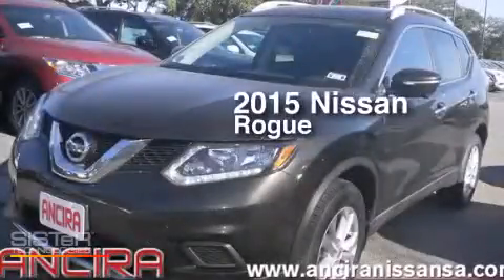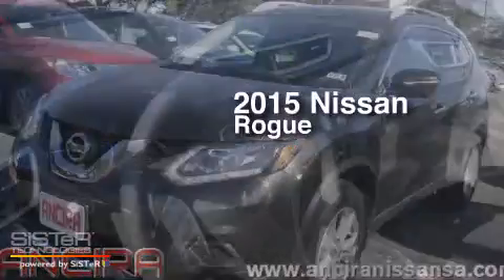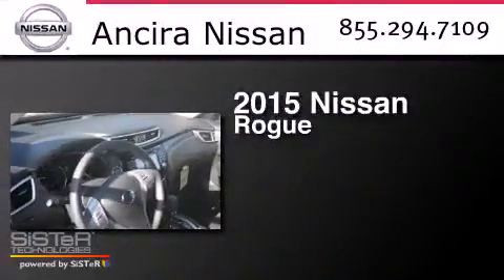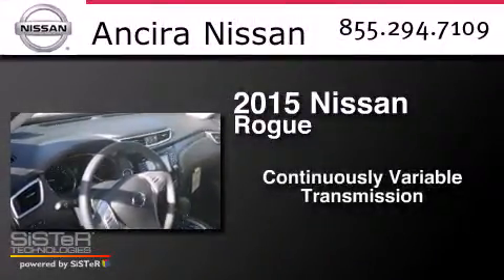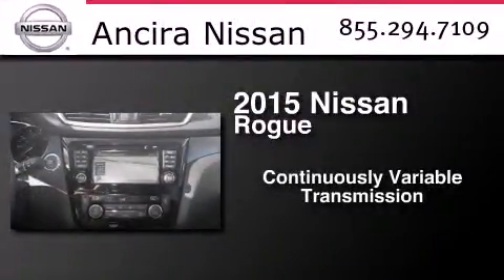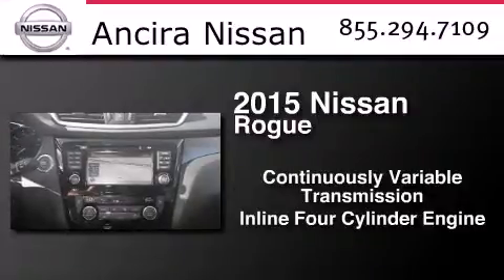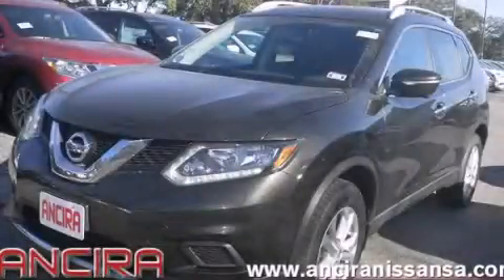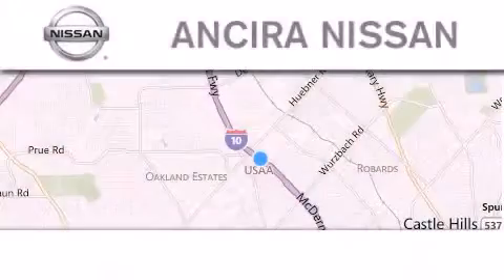New 2015 Nissan Rogue San Antonio | Austin TX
We have been honored to serve the San Antonio TX area , we promise that your experience at our dealership will exceed your expectations ! Year : 2015 Make : Nissan Model : Rogue Engine : 2.5L 4 cyls Trans . : CVT (Continuously Variable) Exterior : Midnight Jade Interior : Char Cloth Stock : 504344 Ancira Nissan 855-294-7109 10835 Interstate 10 West San Antonio , TX 78230